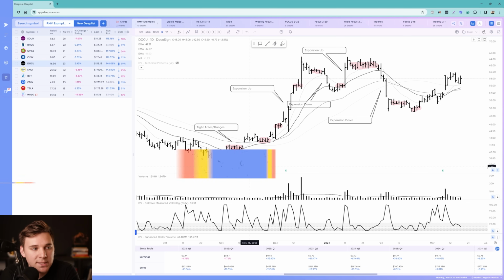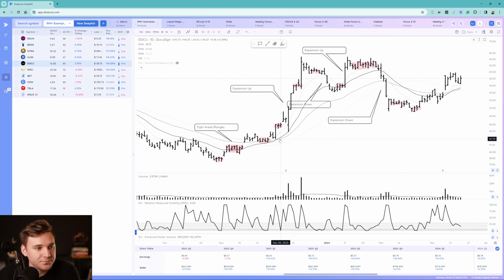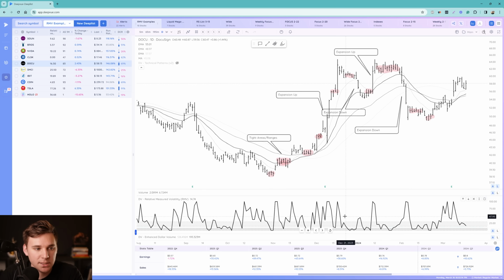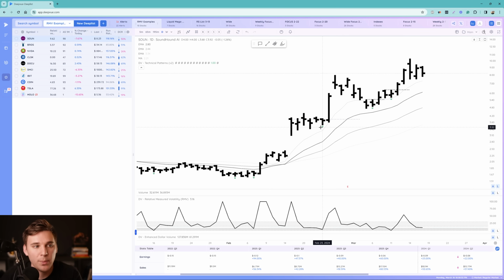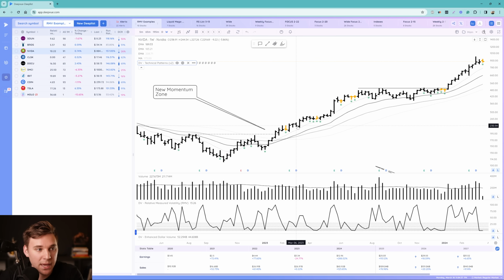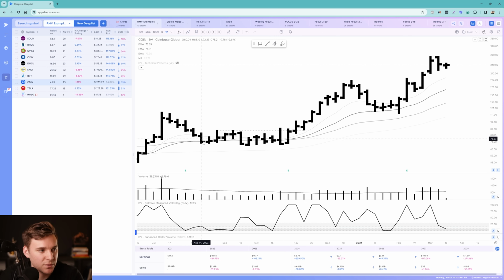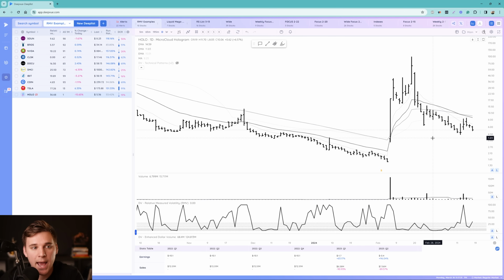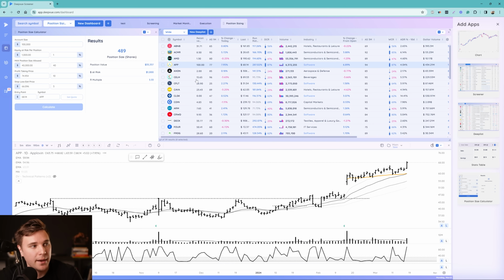The Tight Area Swing Trade Setup | How to Find and Trade VCPs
In this video I cover how to find and trade tight areas like US Investing Champs and Top Traders.

Tight Areas are key for 2 reasons. First they are a characteristic of a stock under accumulation. Second they are potential entry points where you can easily manage risk.

I go through multiple examples from this year including COIN, NVDA, CLSK, IBIT, DOCU and more!

Richard

Timestamps
0:00 Intro Montage
6:30 Why are Tight Areas Significant
12:25 What Tight Areas to Trade
15:55 SOUN Example
19:49 BROS Example
23:30 NVDA Example Using RMV on A Weekly Chart
28:55 SMCI Example
29:53 IBIT Example
35:00 TSLA Example
38:19 HOLO Day Trade Setup Example
40:00 Screening for Tight Areas using RMV Presets